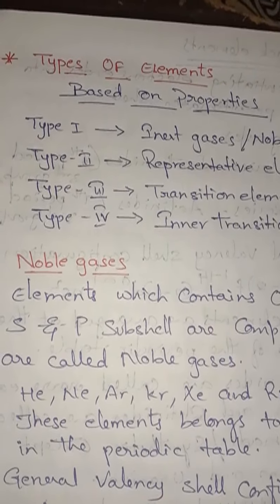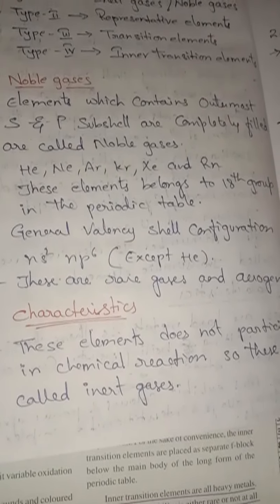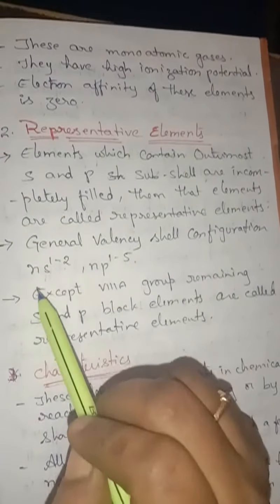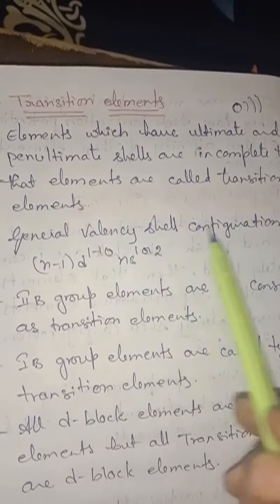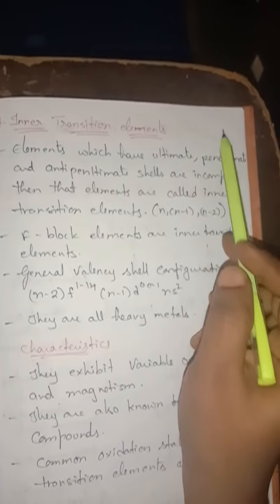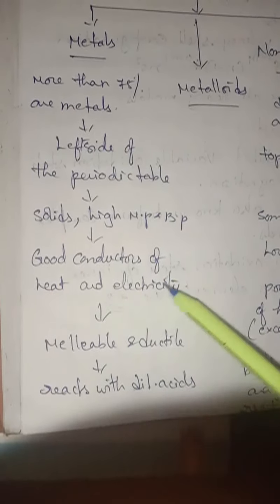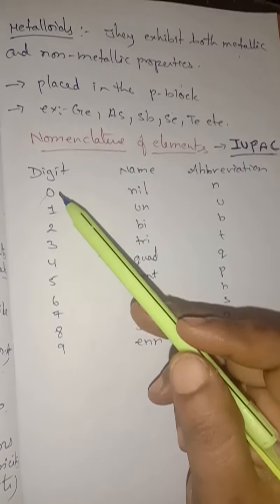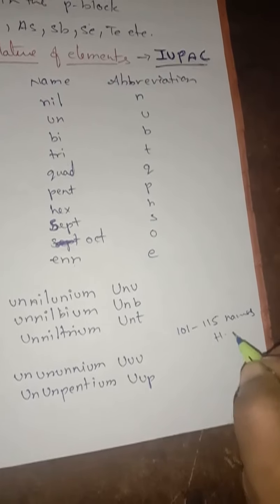Types of elements based on properties